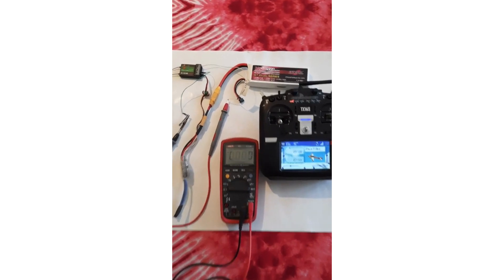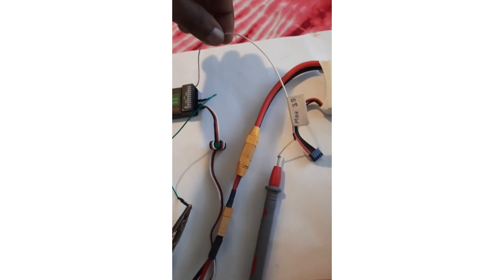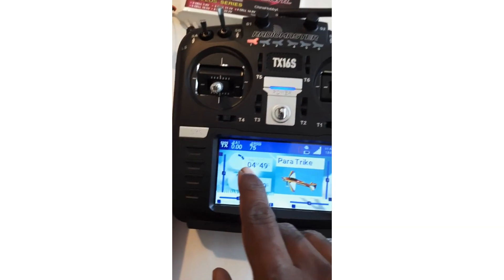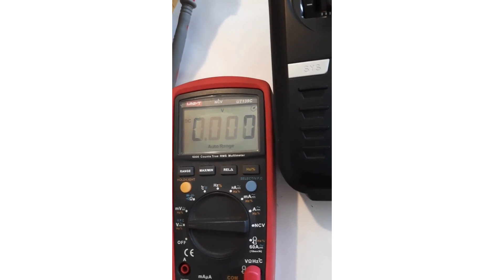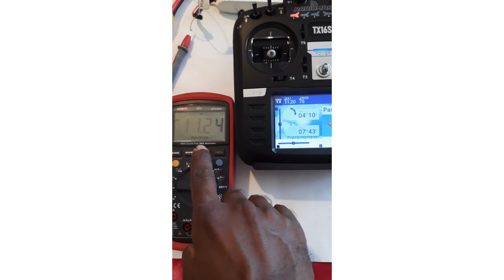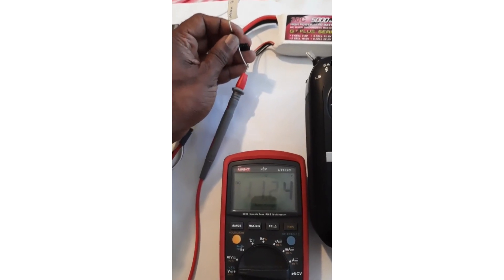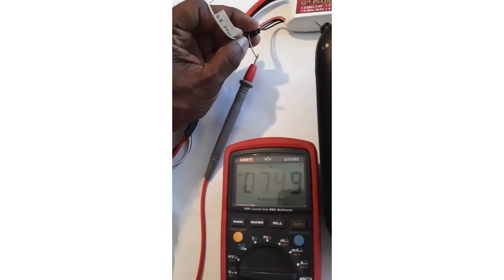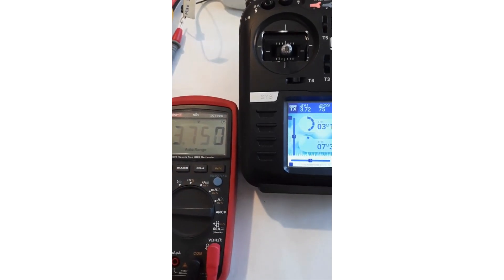Flysky FS-IA10B receiver modification - to get the flight battery voltage telemetry (easiest mod)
Video shows how to do the easiest (simplest and fastest) modification for the Flysky FS-IA10B (ten channel) receiver to get the battery voltage of the flight using the telemetry and how it perform now with this modification.

Just removing a PCB track, soldering a wire and take it out as the voltage sensing terminal is sufficient. (It is not required to remove the plastic pin holder of the servo connector and do further modifications)
Make sure to connect that voltage sensing wire to up to three cell (3S) LiPO battery only (Do not connect that wire for batteries beyond 3S such as 4S, 6S etc..).

"Correction:" 2:41 yellow pad - remove solder mask at yellow mark and expose the PCB trace as the pad